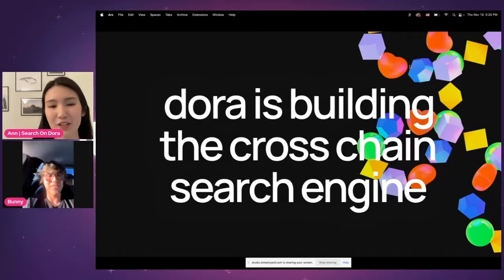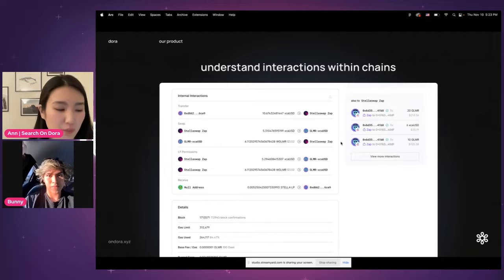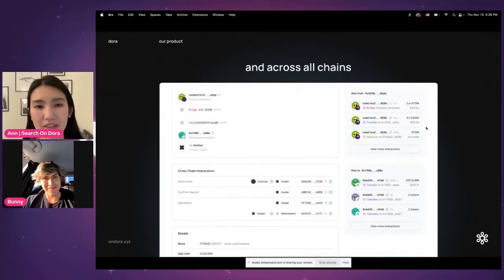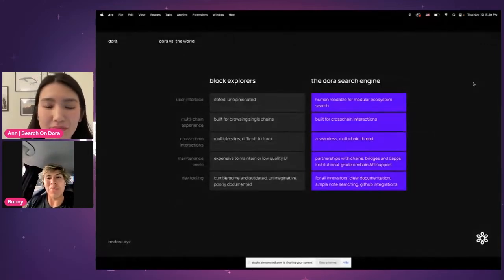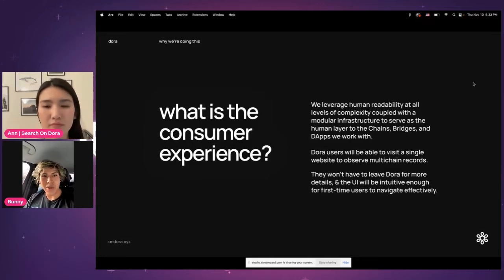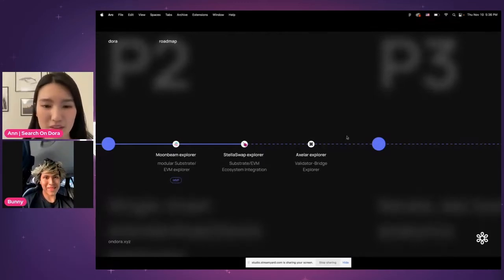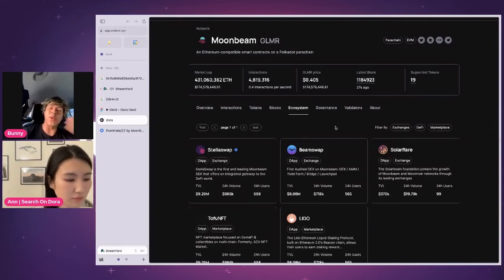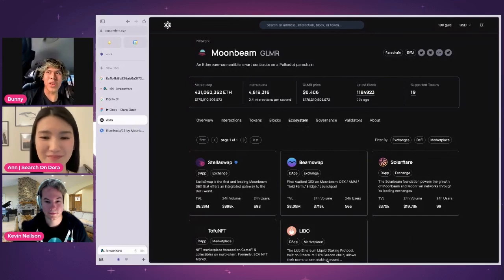Dora Searching, Understanding, & Adopting On-Chain Interactions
In this session, Bunny (CEO of Dora) and Ann (Dora Product Design Lead) discuss Dora the cross-chain search engine, including a demo and their take on how web3 is evolving forward.